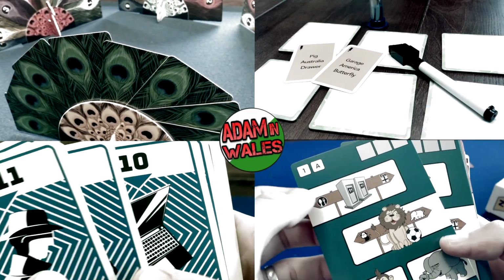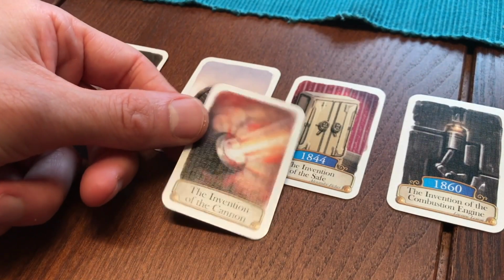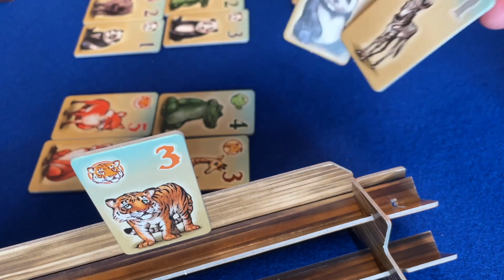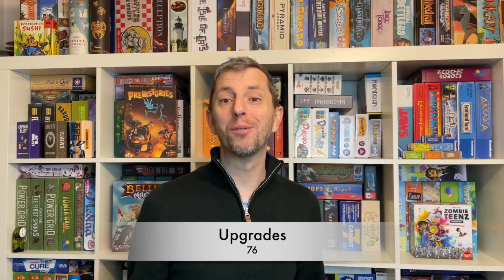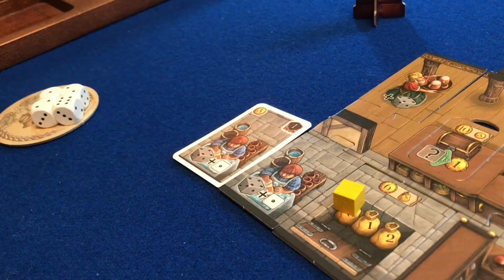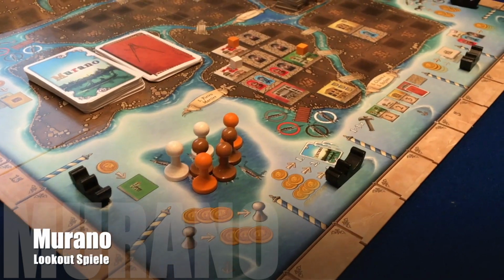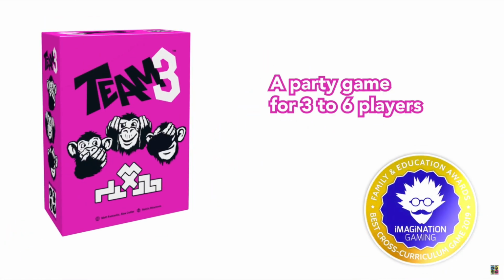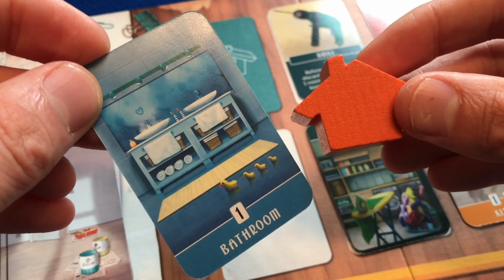Top 100 Mechanisms in Board Games: 80-71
Board game designer Adam Porter peeks under the box lid, and counts down his 100 favourite mechanisms in board games... plus 10 mechanisms he really doesn't like!!!

0:00 Introduction
0:35 Auctions
2:33 Trivia
3:59 I split, you choose
5:01 Asymmety
6:49 Upgrades
7:31 Speed Perception
9:03 Action Selection
10:46 Teamwork
11:37 Select Start Player
13:25 Pick and Pass Drafting
15:29 Use another player’s power